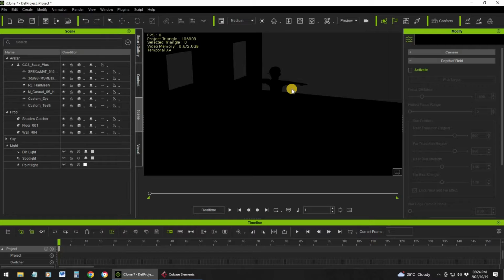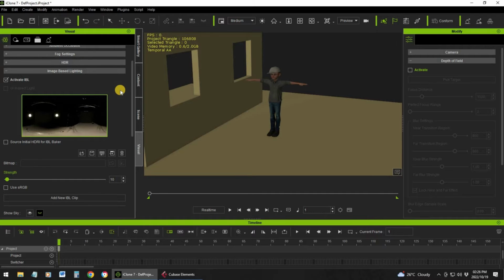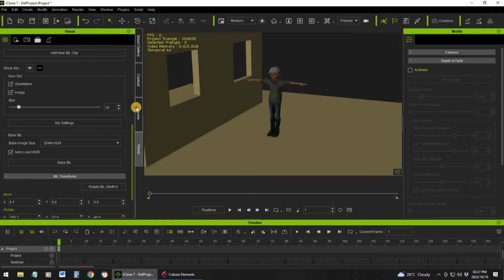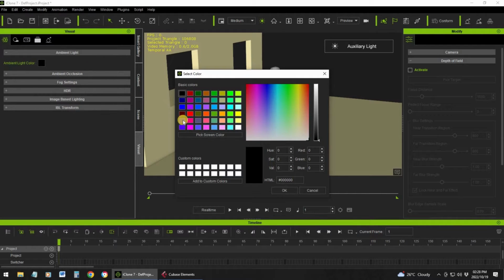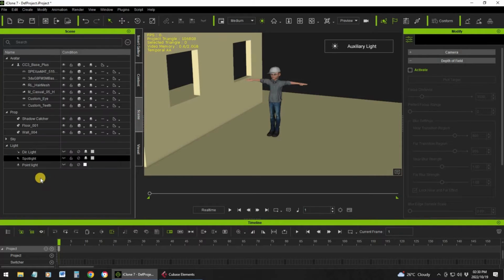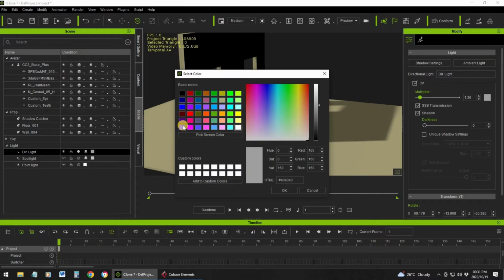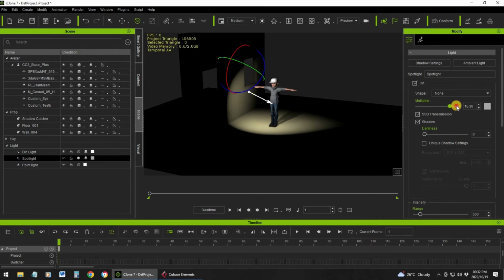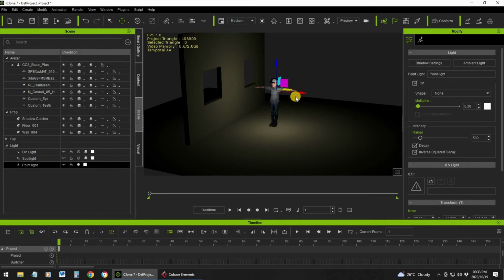Understanding Lighting in Iclone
Lighting your 3D projects can sometime be very daunting, but the best way to get started and to light your scenes, is to know all the different types of lighting options inside Iclone and what each one does.  This way you have a better understanding on how to light your scene.

In this video I go over the different lighting types inside Iclone to help you understand lighting better.